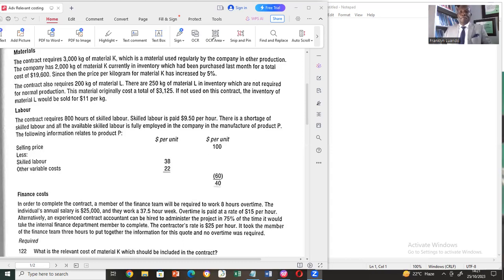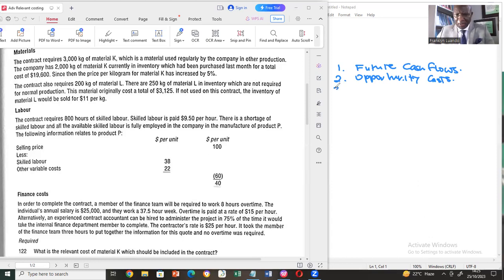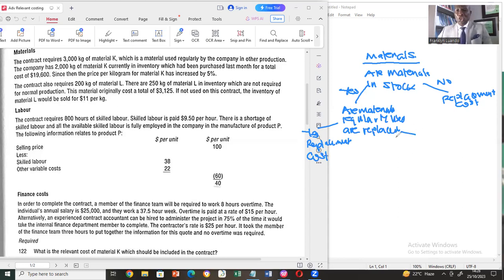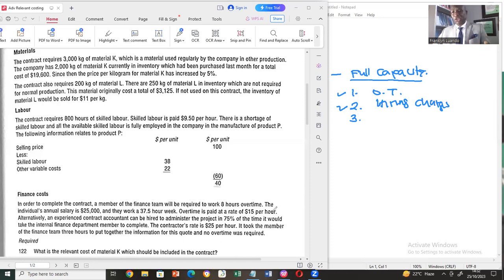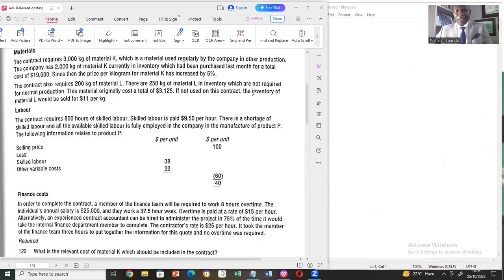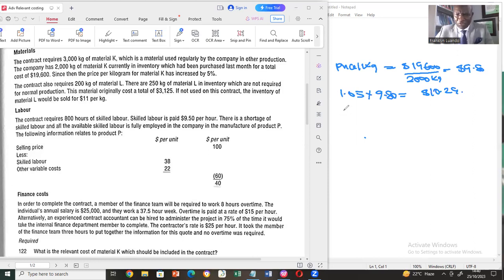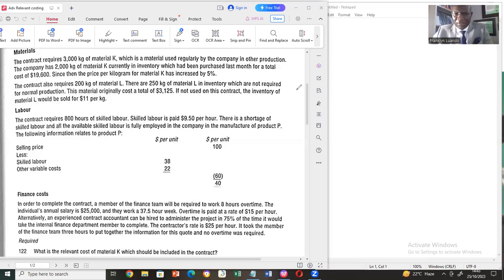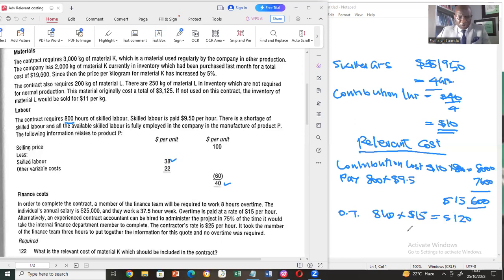ADVANCED RELEVANT COSTING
A topic that many students find challenging to understand. Mr Luando has taken the time to adequately break it down and provided an easier way of approaching the problem. Relevant for ACCA PM, CIMA P1 and CA 2.2.